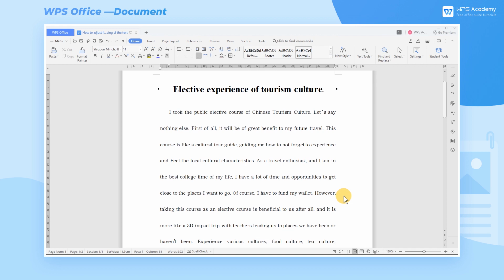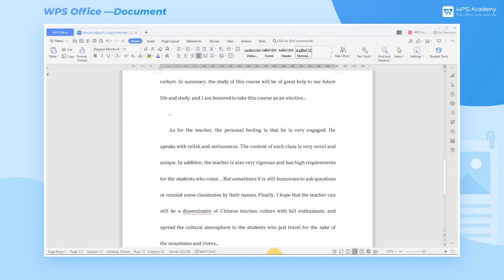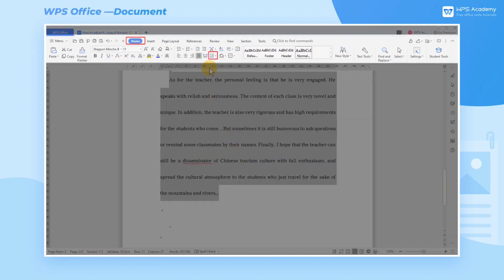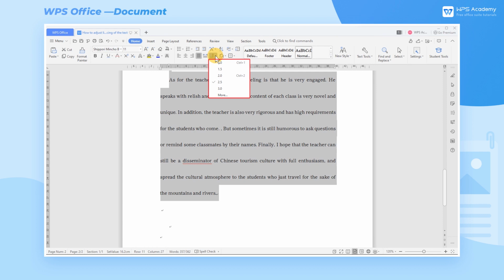[WPS Academy] 1.1.1 Word: How to adjust line spacing of the text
Hi, glad to see you here. Today we'll learn 'How to adjust line spacing of the text' in WPS Writer. Follow our Youtube channel, level up your office skills! WPS Office is a free all-in-one office suite which include Writer(Word), Spreadsheet(Excel), Presentation(PPT) and PDF. Tutorials are provided by WPS Academy, WPS Academy is aim at providing both beginning and advanced office tutorial.